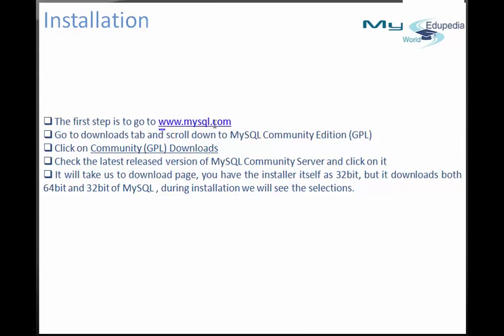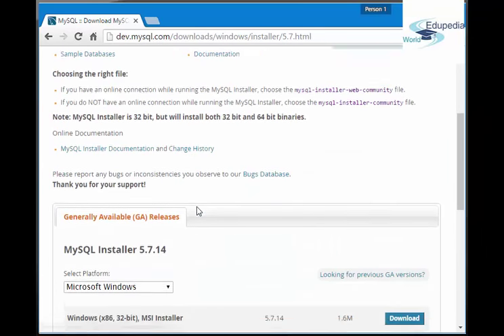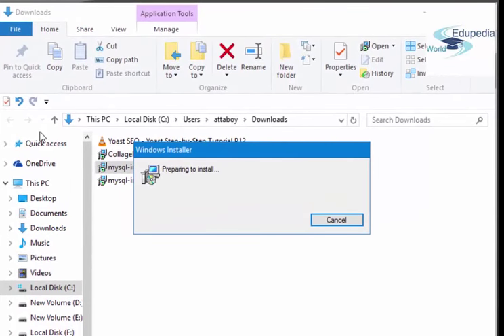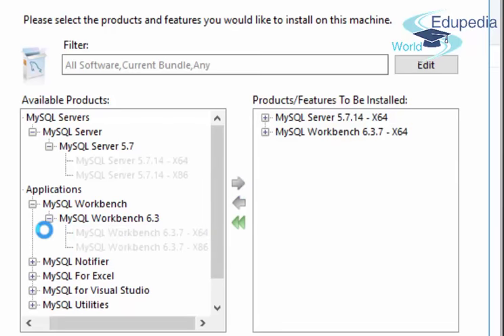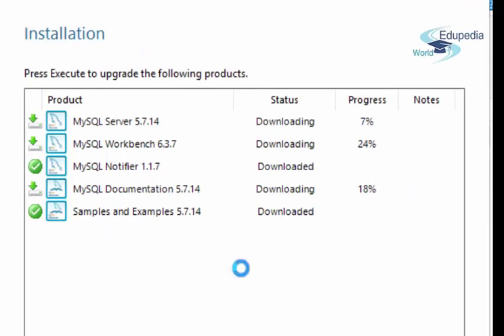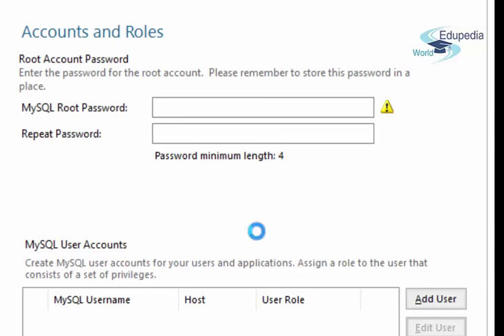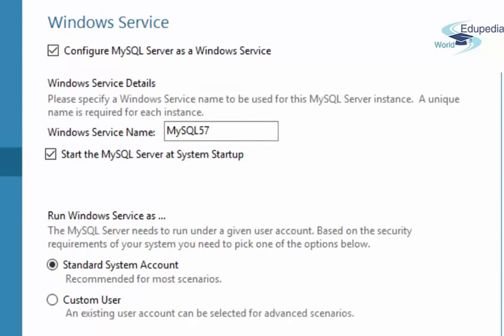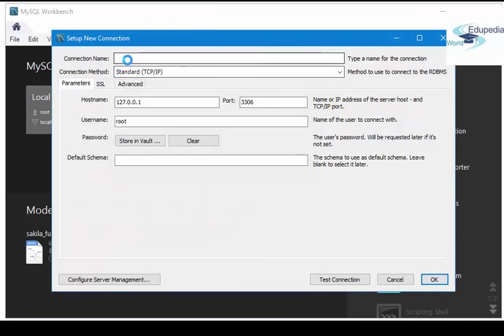DBMS | MySql Installation | Full Process | How to Install MySql onto your Desktop | Part 2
DBMS :

MYSQL |  INSTALLATION  | PART-2

** INSTALLATION  OF MY SQL ON WINDOWS 10 64 BIT OS